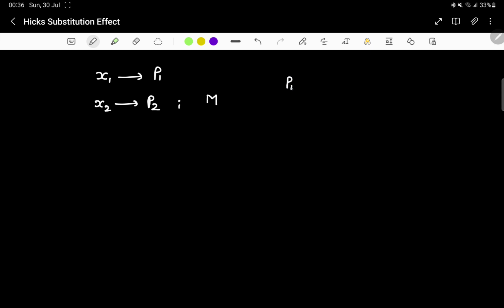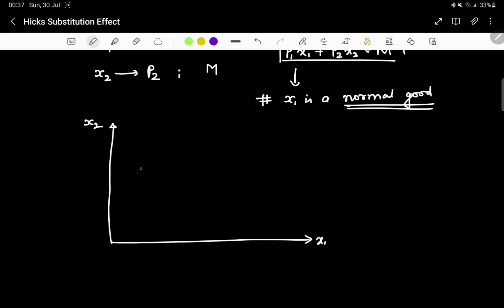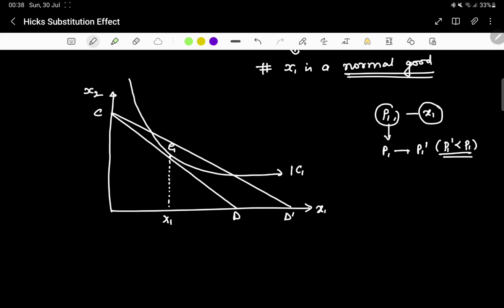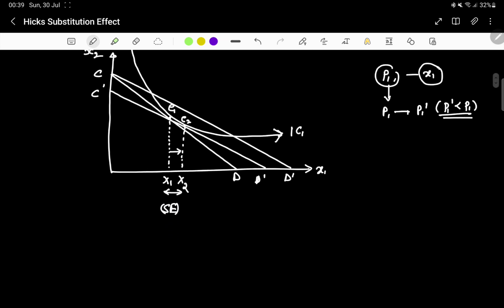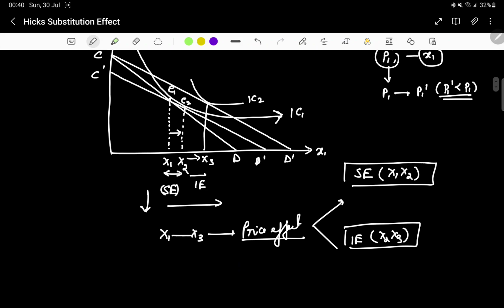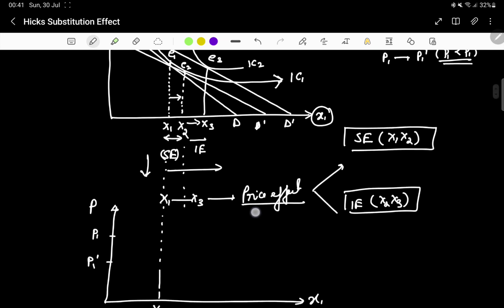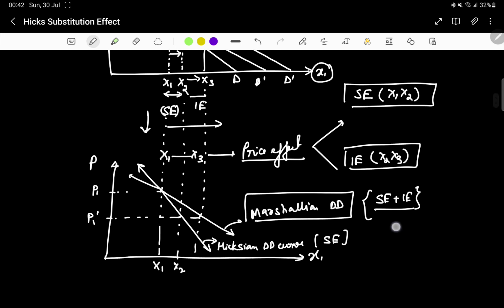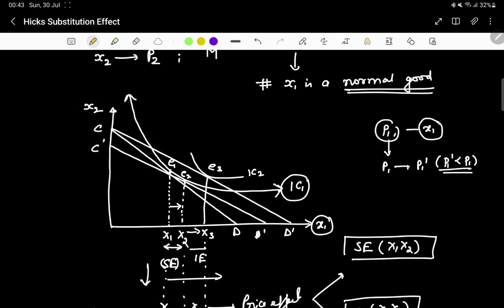Hicks Substitution Effect Compensated Demand curve derivation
Hicks and Slutsky Substitution Effect